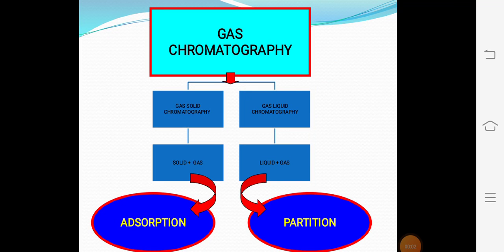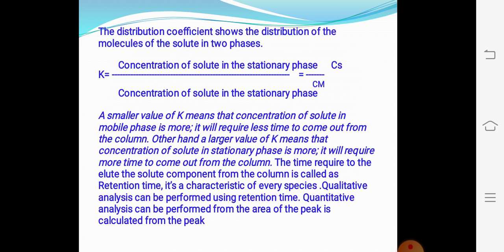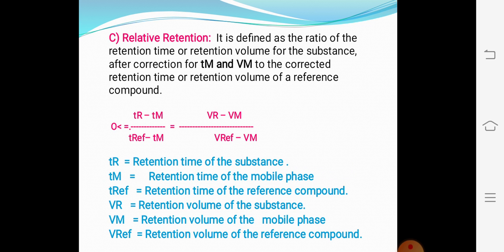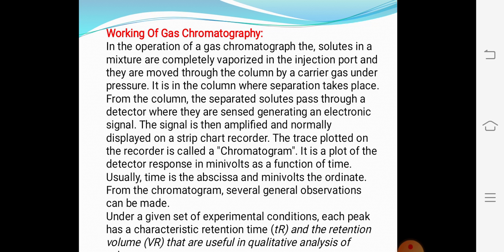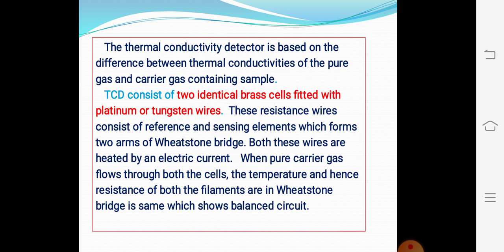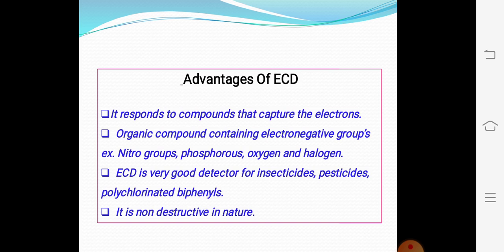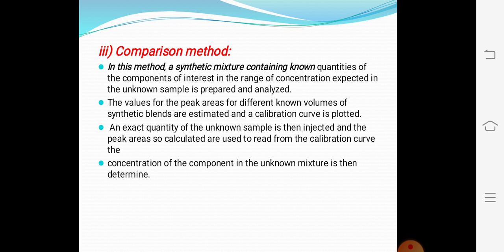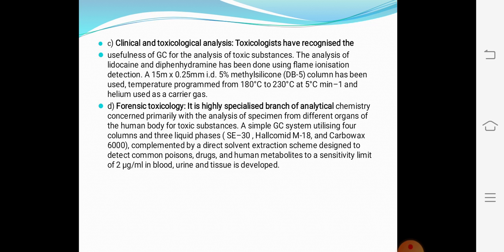Msc. part 1 sem 2 paper 4 unit 1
gas chrmatography